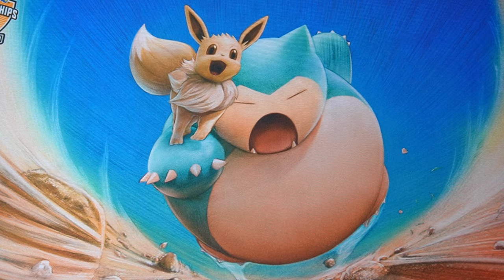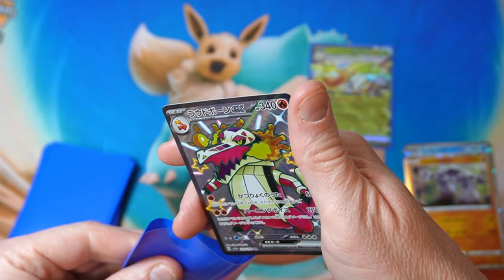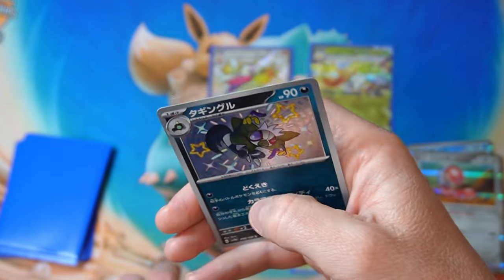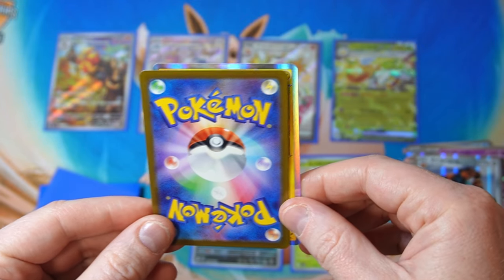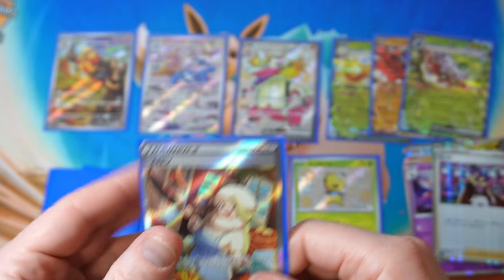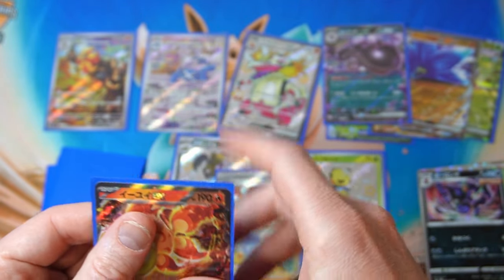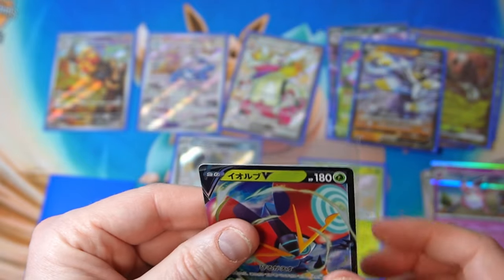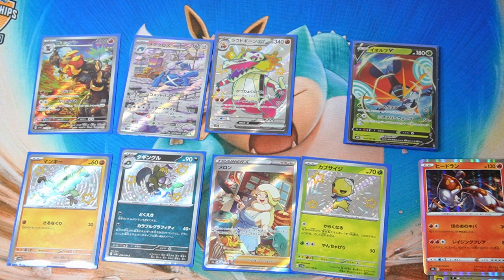Pokemon TCG Vending Machine Mystery Pack Opening 371!